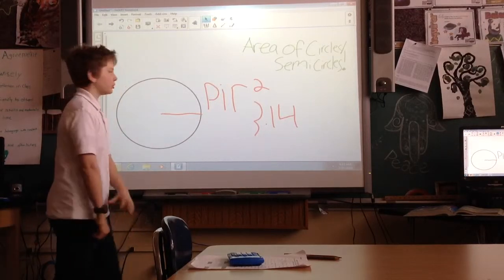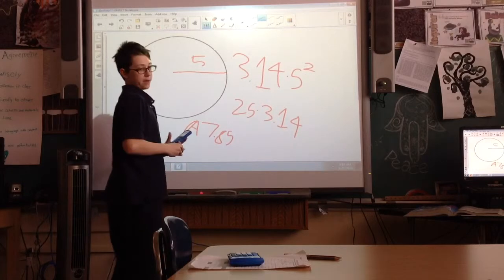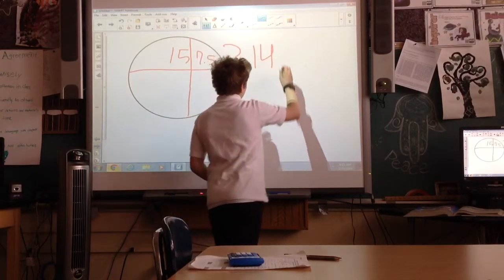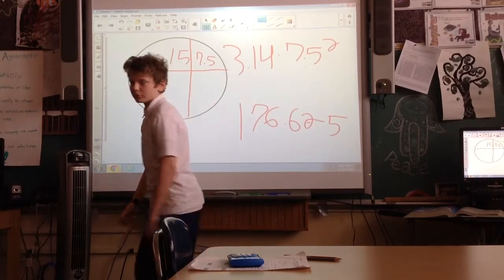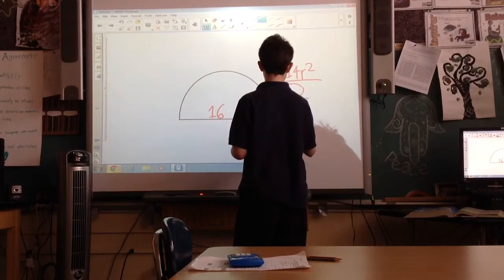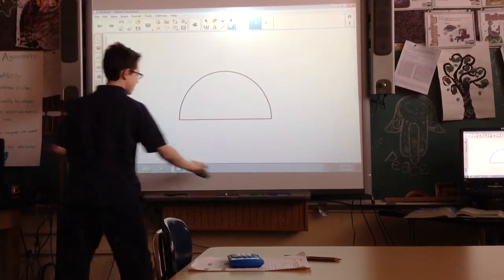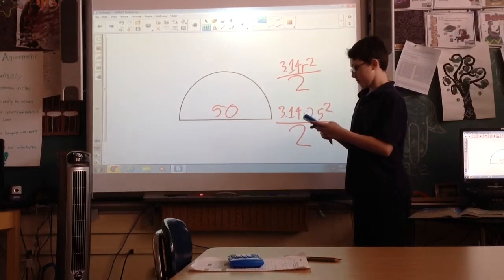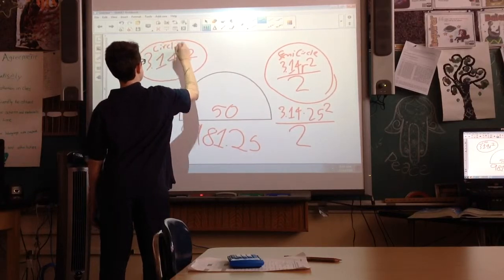Areas of Circles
This is how you find the area of circles and semicircle